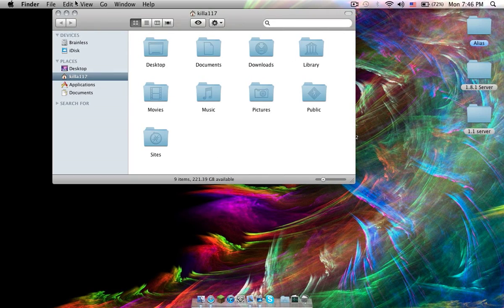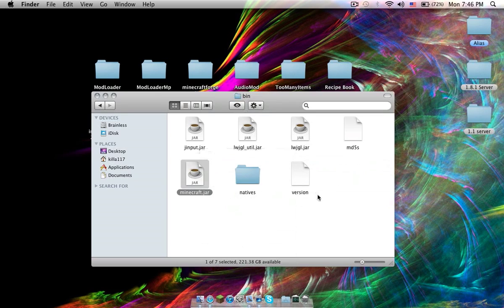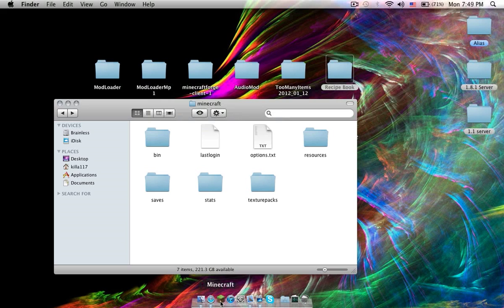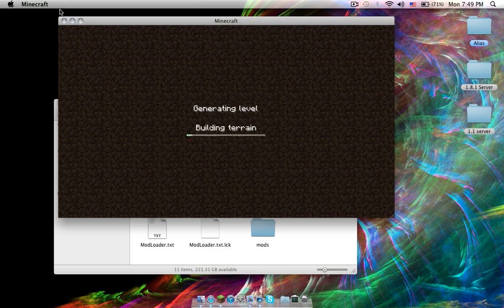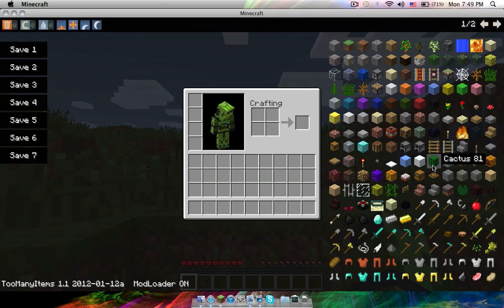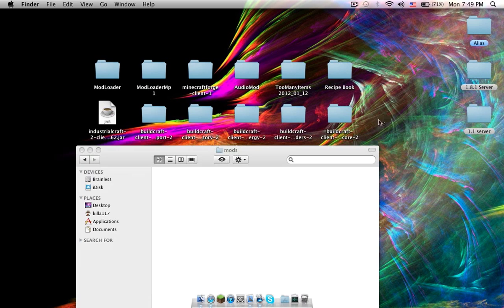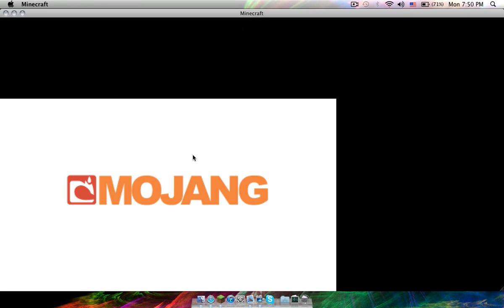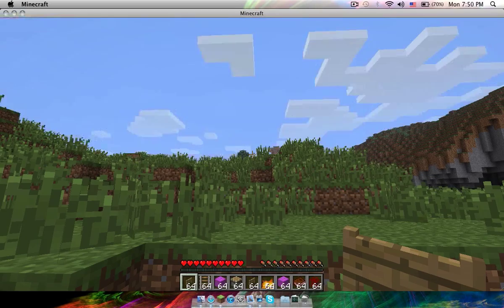How to install industrialcraft on 1.1 mac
Industrialcraft Download

Download‬

Modloader Download Scroll down to get AudioMod, Recipe Book